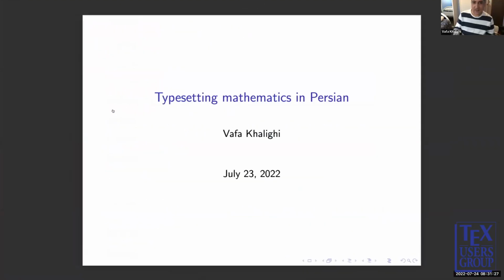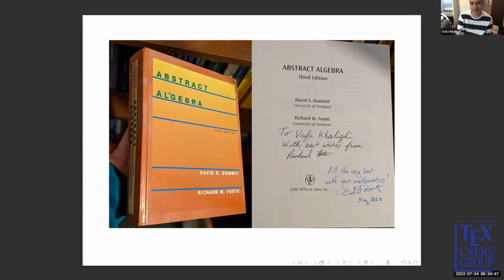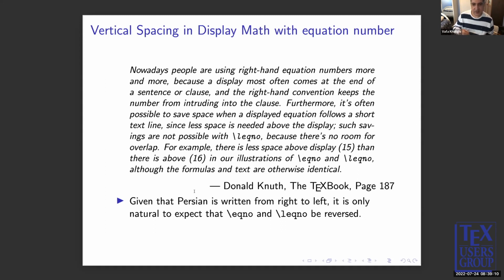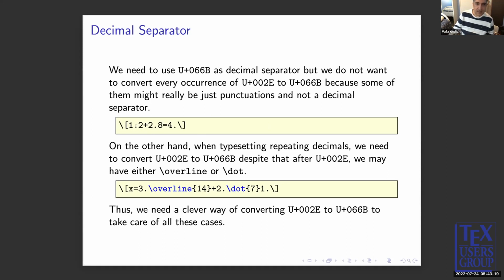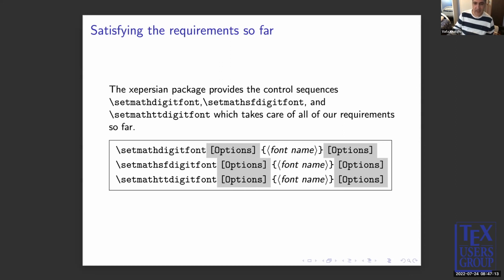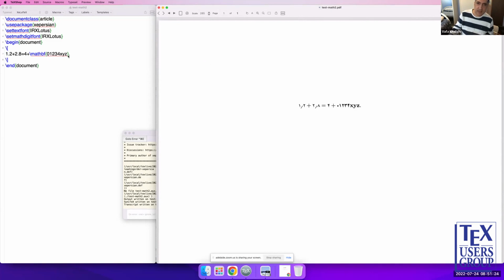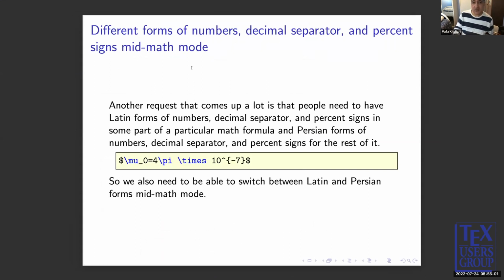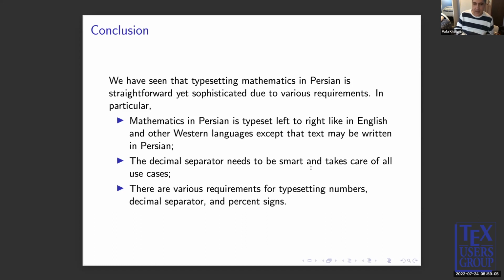TUG 2022 — Vafa Khalighi — Typesetting mathematics in Persian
I will discuss how mathematics is typeset in Persian and what is required. I will also talk about how the XePersian package implements these features and show some examples. I will then discuss recent changes to the *xepersian* package allowing users to change between English and Persian digits mid-math mode.